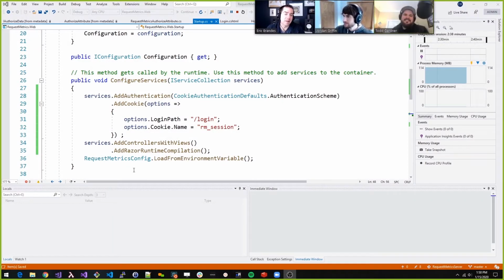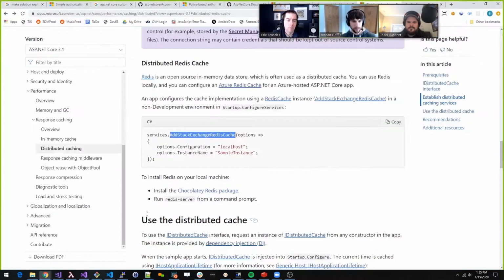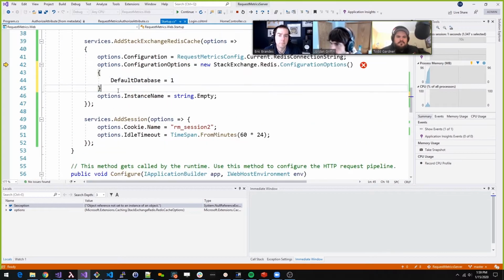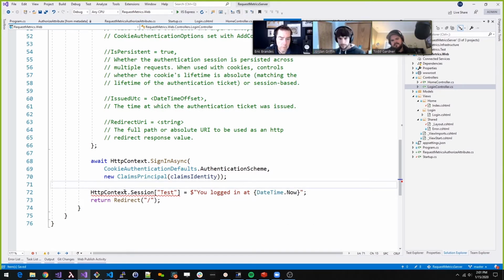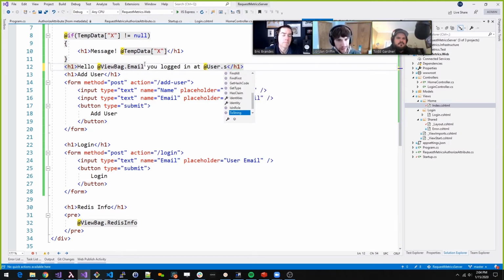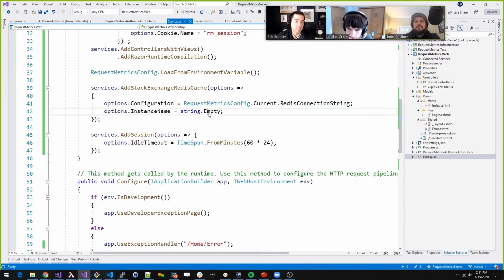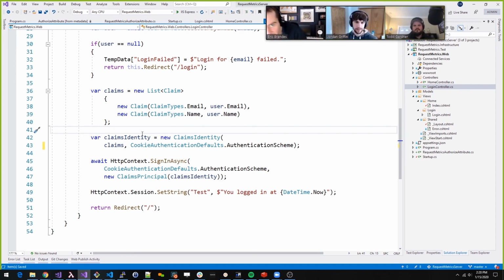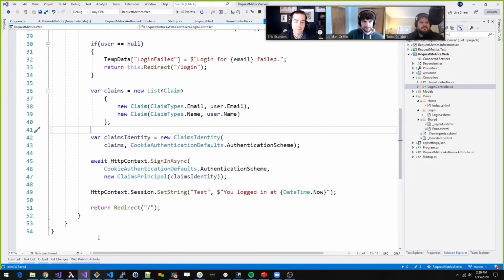Episode 16: Using Redis for Distributed Sessions in ASP.NET Core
We need distributed session. Spoiler: We DON'T roll it ourselves.

In-memory sessions stop working as soon as there is more than one server. Most production environments have more than one server so the session issue needs to be dealt with.

There are two options for sessions in a web farm. First, a load balancer can be used to lock each user on a specific box. This lets us continue to use in-memory sessions. The second is switching from in-memory to distributed session storage.

We will use a distributed session using Redis because we have existing Redis infrastructure and we don't want a complex load balancer added to the mix.